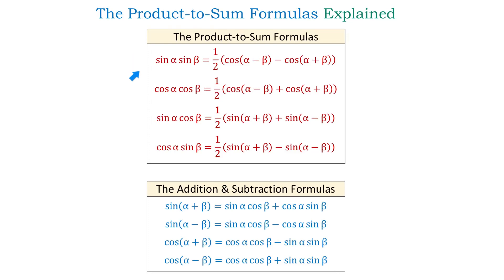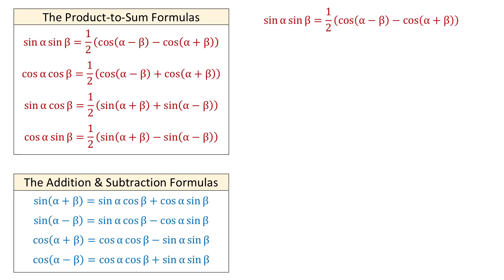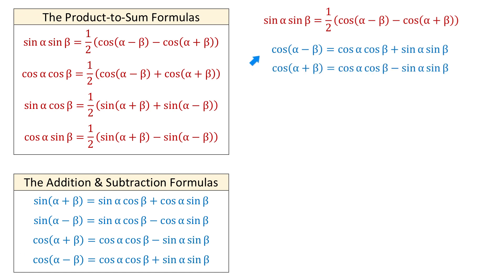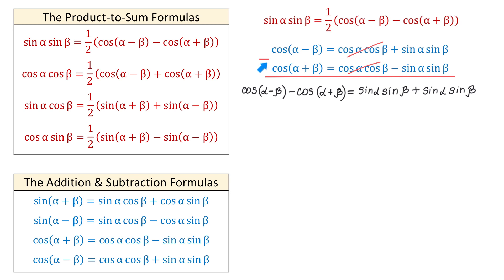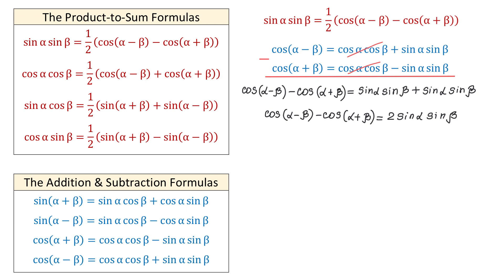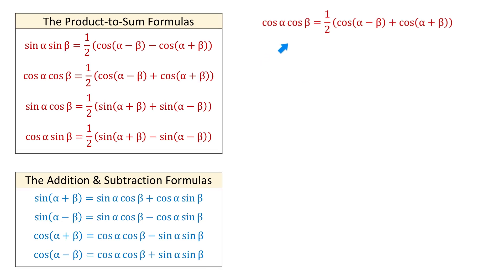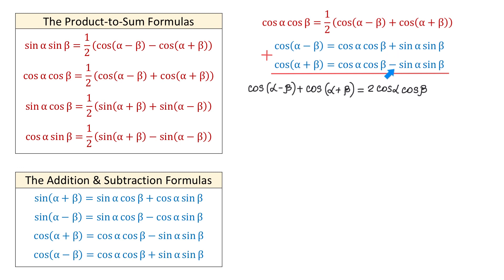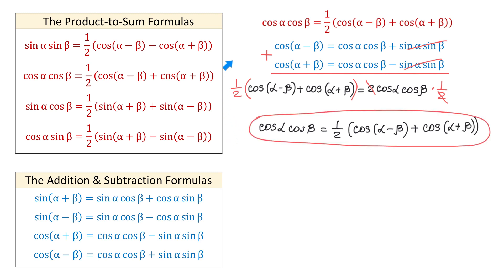The Product-to-Sum Formulas for Sine and Cosine Explained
The video explains how to derive the Product-to-Sum Formulas for Sine and Cosine using the Addition and Subtraction Formulas.

sin⁡α  sin⁡β=1/2 (cos⁡(α-β)-cos⁡(α+β) )
cos⁡α  cos⁡β=1/2 (cos⁡(α-β)+cos⁡(α+β) )
sin⁡α  cos⁡β=1/2 (sin⁡(α+β)+sin⁡(α-β) )
cos⁡α  sin⁡β=1/2 (sin⁡(α+β)-sin⁡(α-β) )